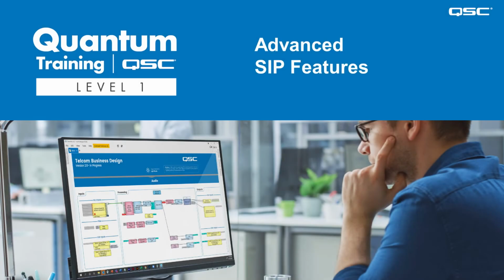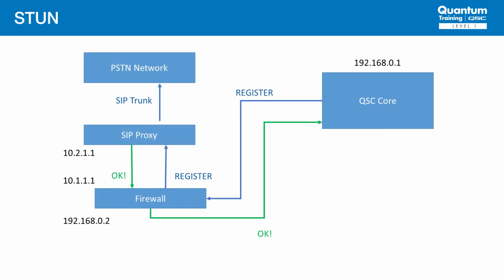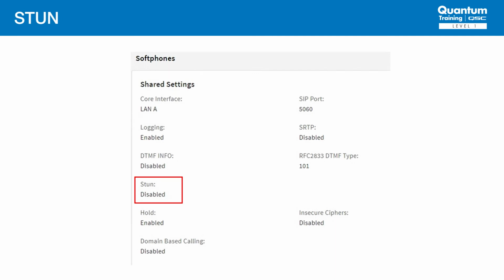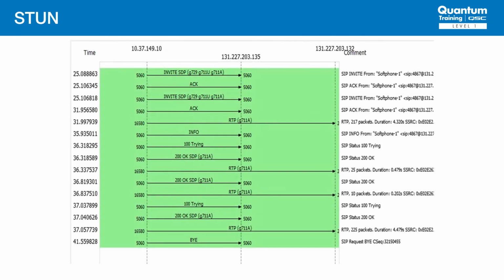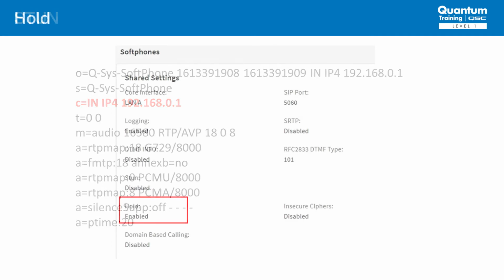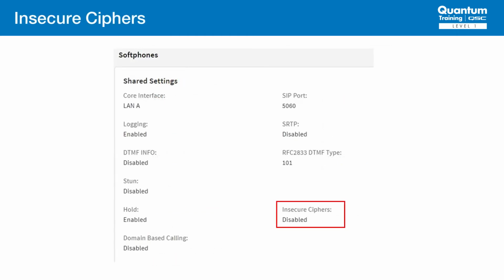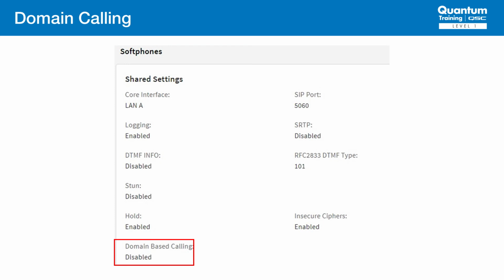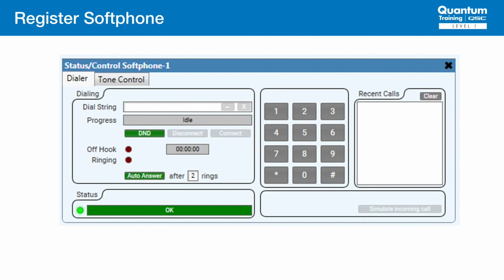Advanced SIP Features (QSC Quantum Program)